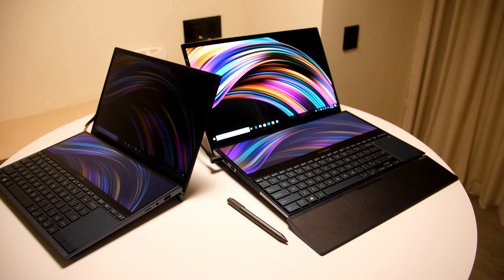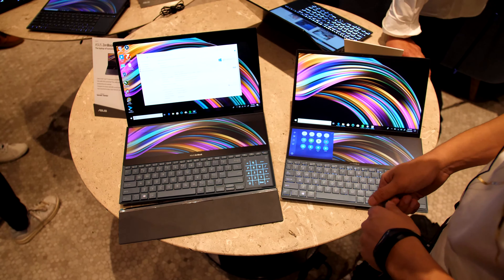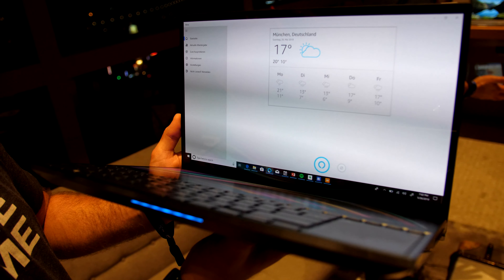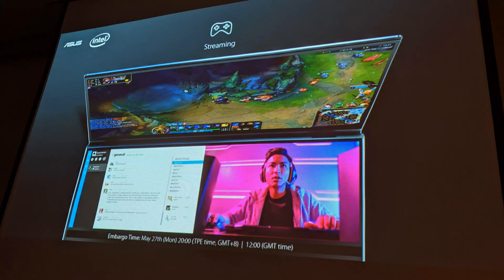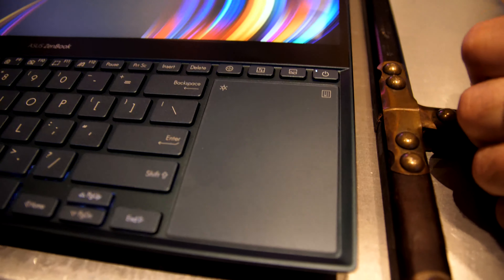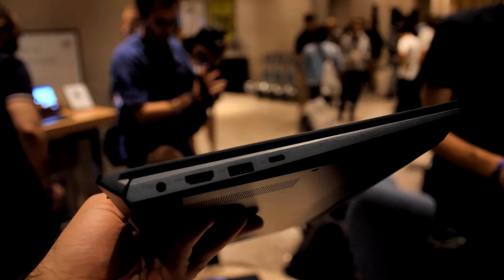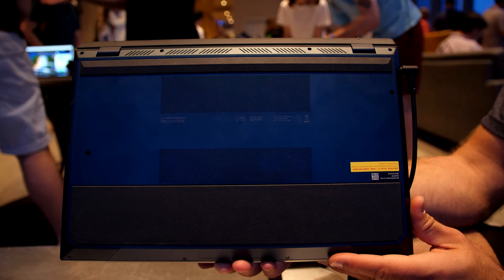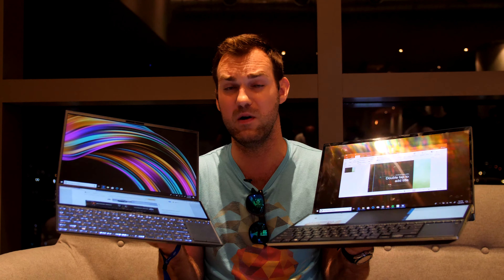Dual Display Revolution from Taipei | Asus Zenbook Pro Duo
Asus introduced again their Highlight of the Computex2019 in Taipei. Here is the Dual Display Revolution, AsusZenpadProDuo Laptop.

This Video was shot in 4K 60FPS with the Panasonic Lumix GH5 and this 7-14mm lens